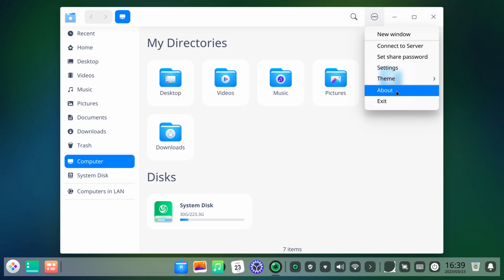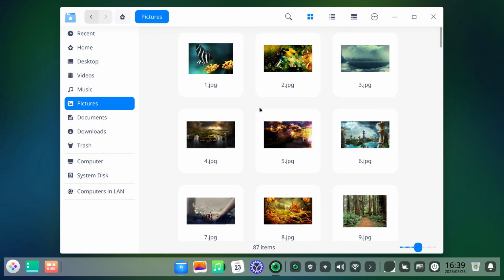ArcoLinux - Deepin - Tips on resizing App & File Manager icons.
How to tips on application icon's and file manager icon's  resizing for the ArcoLinux Deepin desktop. Best viewed on large screen. Filmed in 4K.

0:00 - Intro ArcoLinux Deepin desktop icon tips
0:15 - System Information
1:20 - Overview of Icon Resizing
2:38 - Tip on Method of Icon Resizing
3:30 - Possible Touch Pad tips
4:30 - Subscribe to Linux for Seniors